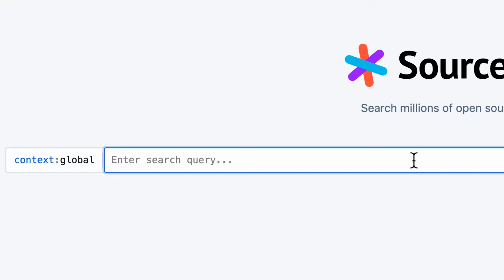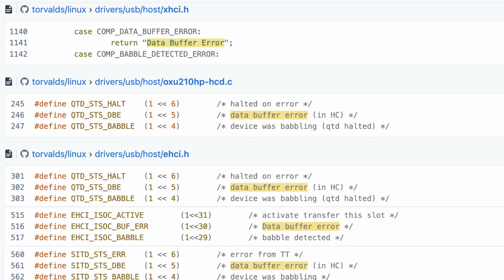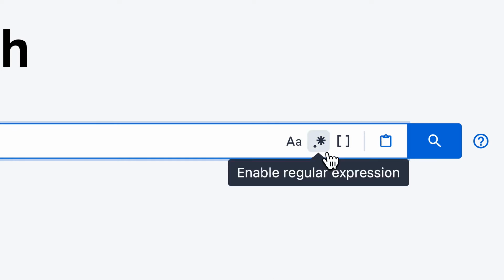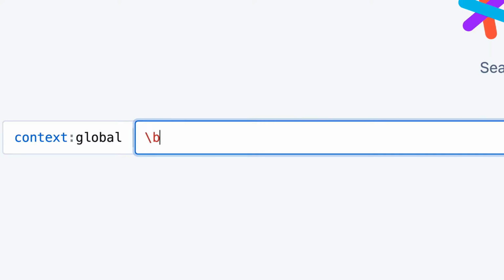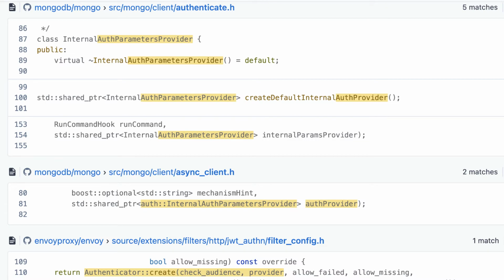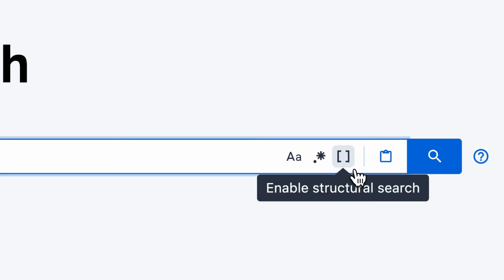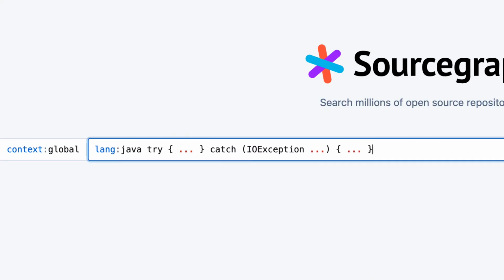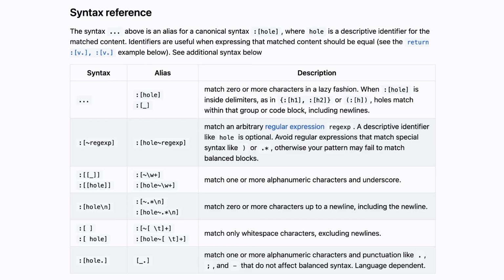Types of code search - Sourcegraph 101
Code search is a vital tool for developers. It's great for digging up answers to questions from your own codebase, but it's even better for exploring and understanding code. This video will show you the types of code search we have on Sourcegraph.

00:10 - Literal Search
00:42 - Regex Search
01:25 - Structural Search

Resources